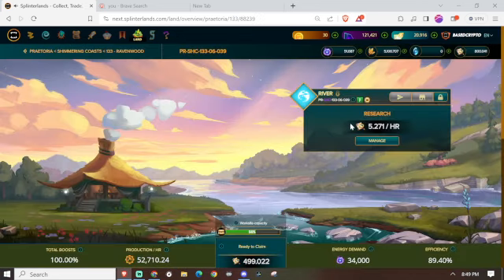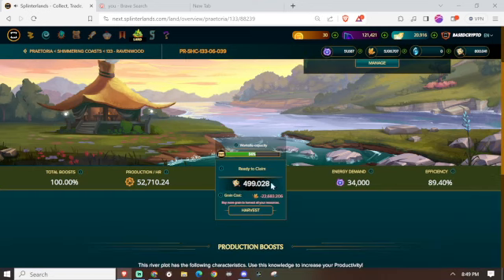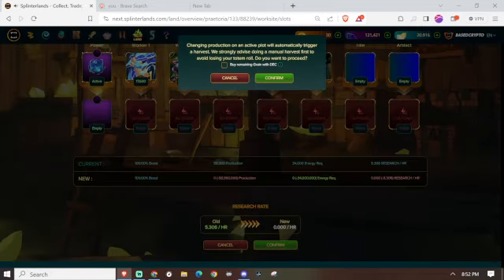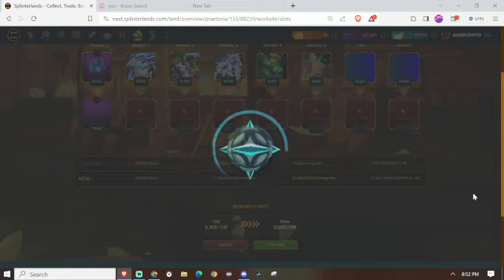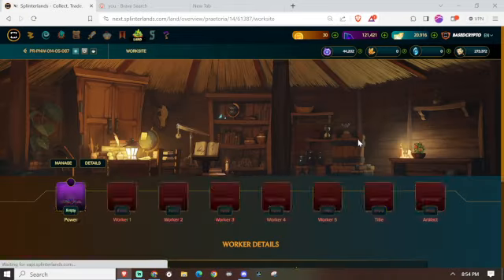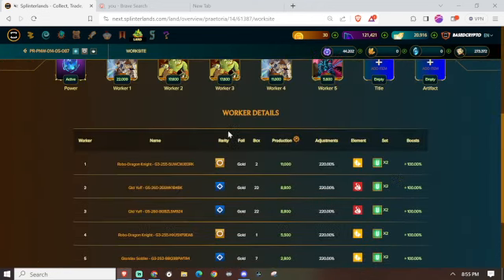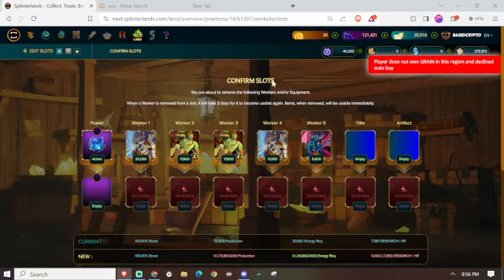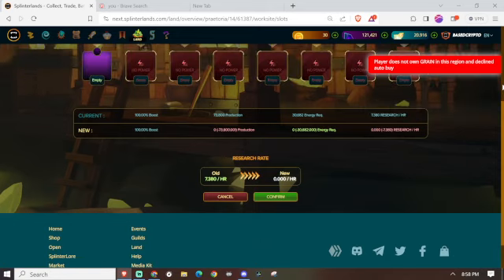Splinterlands Land 1.5 Glitch or Scam? I can not remove my cards without paying GRAIN TAX!? NFT Game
Hello! In todays video I don't know if I am missing something or if Splinterlands is trying to swindle money out of me!